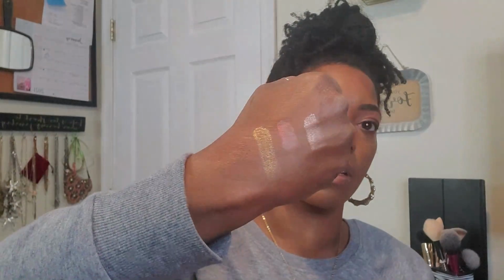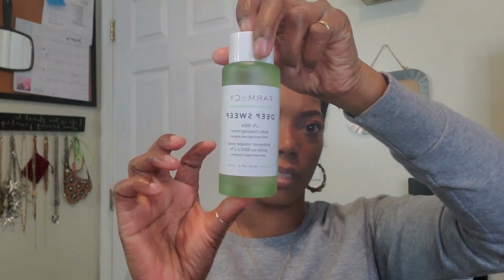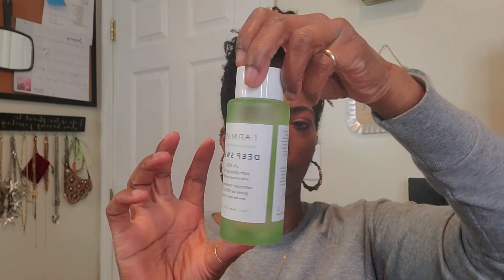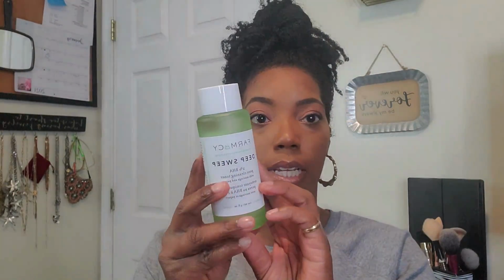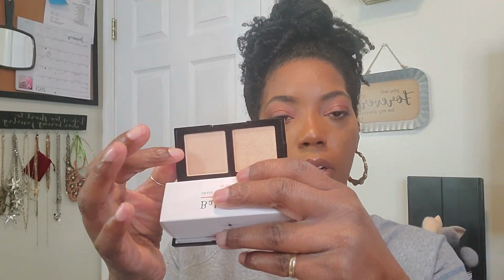January Boxy Charm | "I would or I wouldn't"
January Boxy Charm | "I would or I wouldn't", In this video i will be showing you products i received in my boxy charm this month. Although I didnt get a lot of great products this month i am still greatfull for the box. I hope you guys find something from the box that you enjoy! I thank  and appreciate you for watching! can't await to see what next month's box has inside!